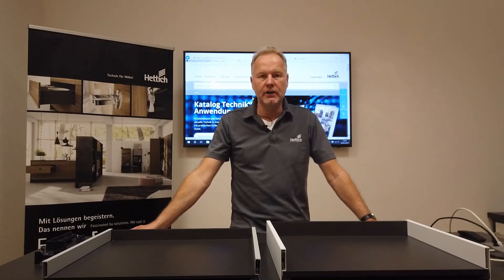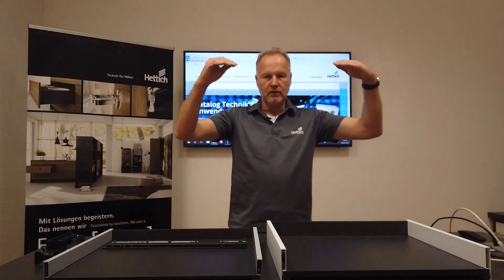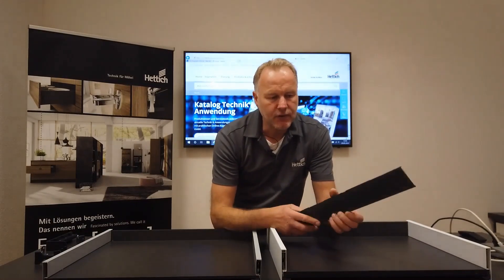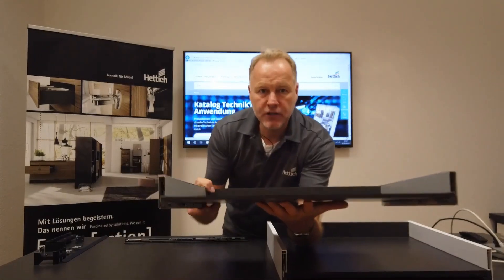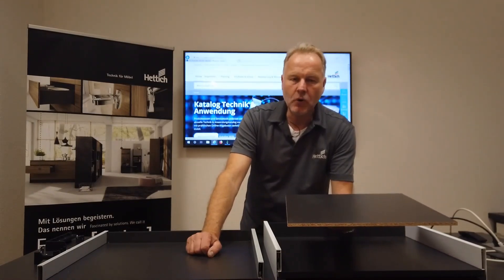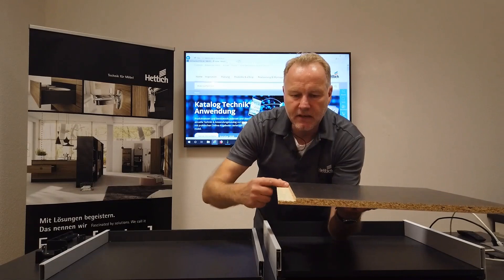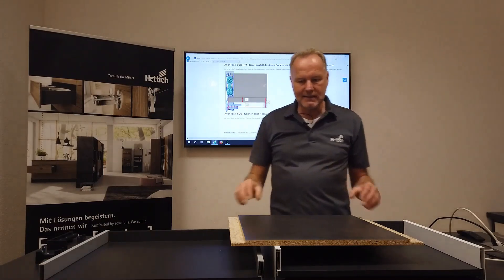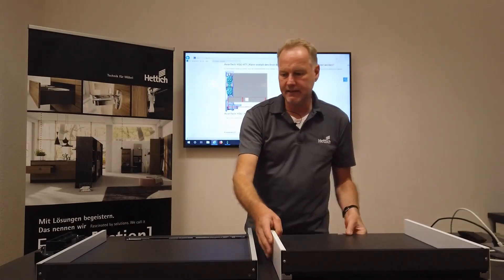AvanTech YOU, height 77 in comparison with height 101.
AvanTech YOU, height 77 (low or oven bottom drawer) in comparison with height 101: The low frame is often used in the kitchen, pharmacy cabinets, offices or shop fitting. The finish is special, Paul shows you the solution with AvanTech YOU.